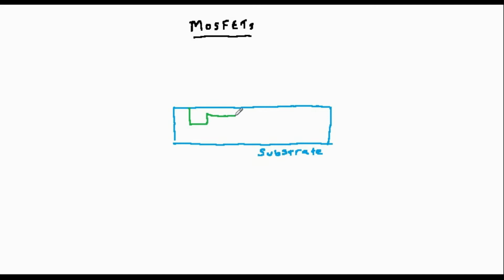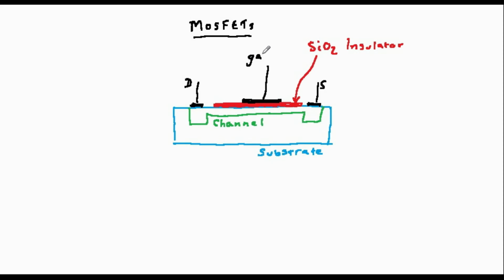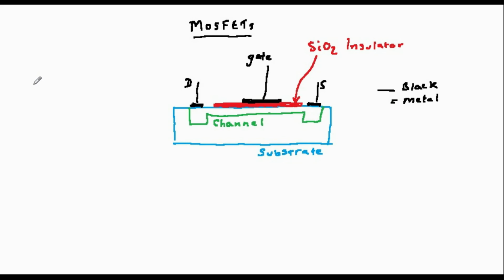Analogue electronics 97: Introduction to FETs 3 - The MOSFET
This video discusses the construction and operation of a MOSFET (Metal Oxide Semiconductor FET) transistor.